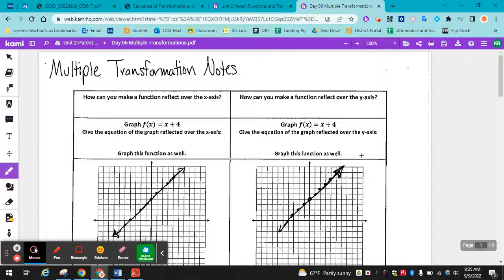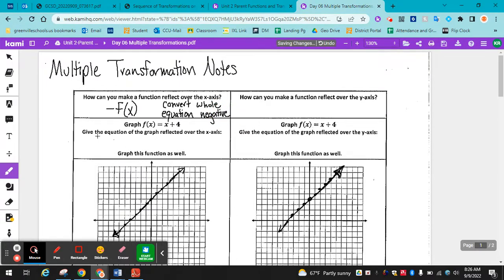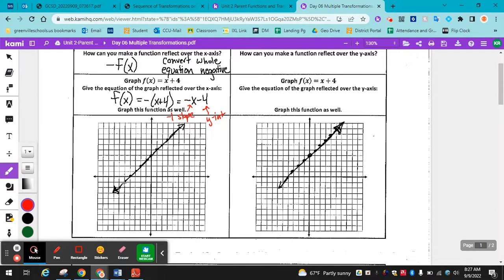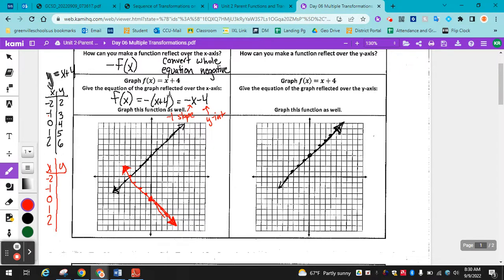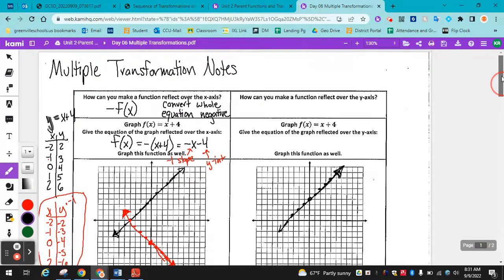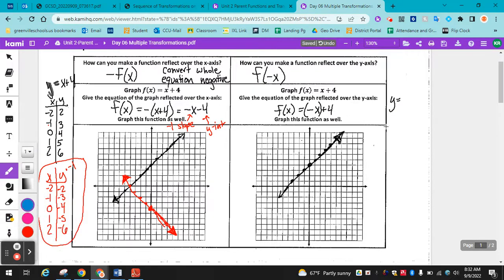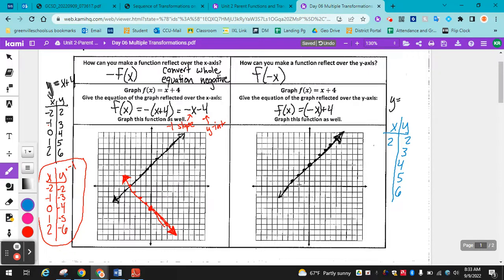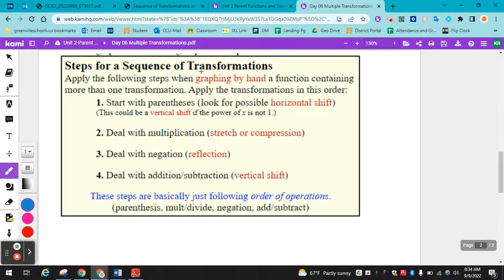9/9 Multiple Transformations Notes